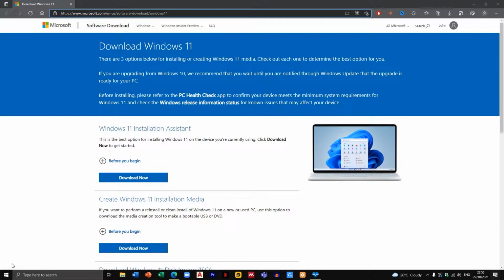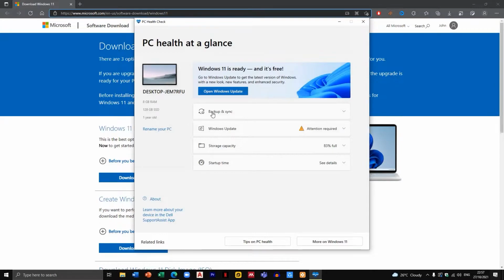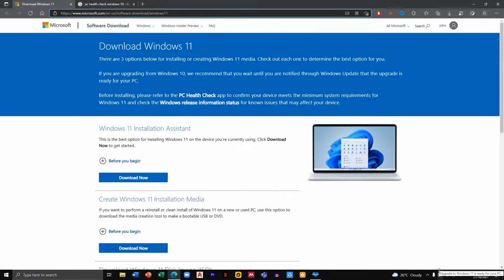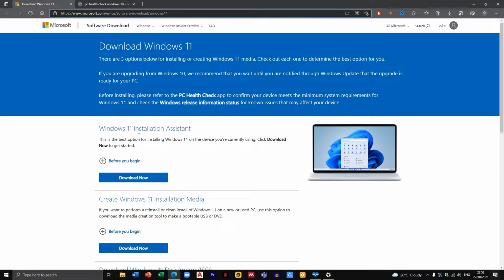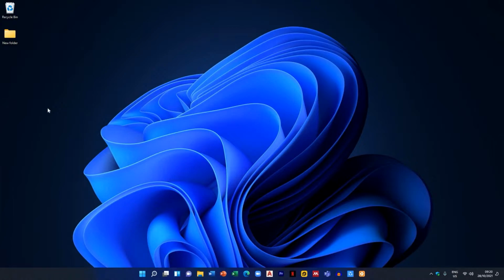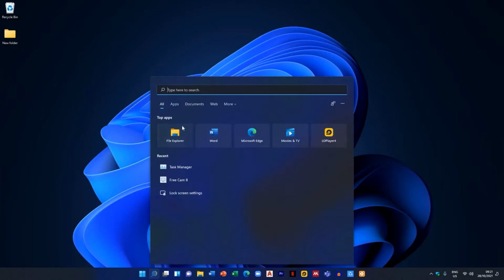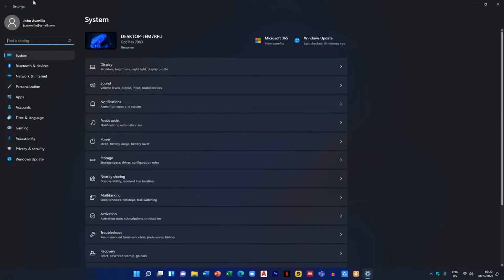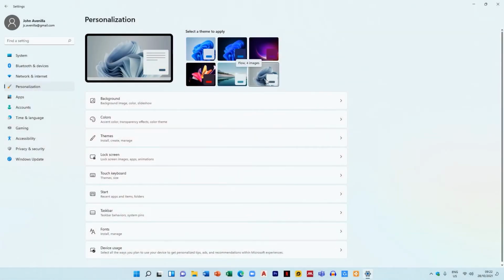How to download Windows 11 + First Impressions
Windows 11 First Impressions

Questions/Inquiries?